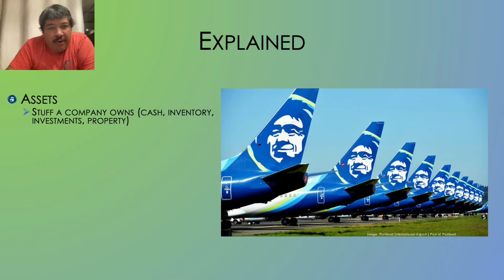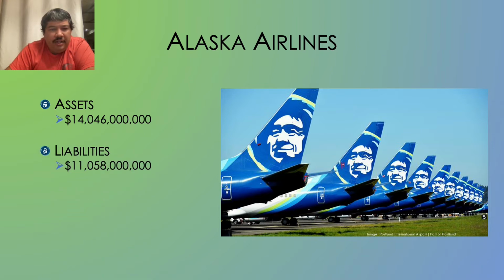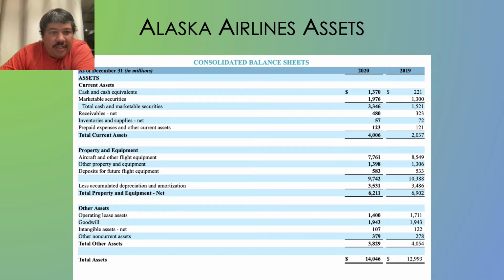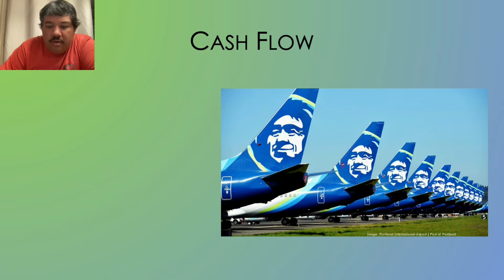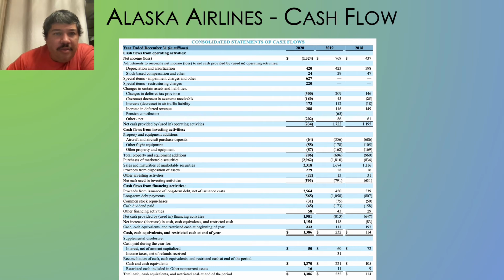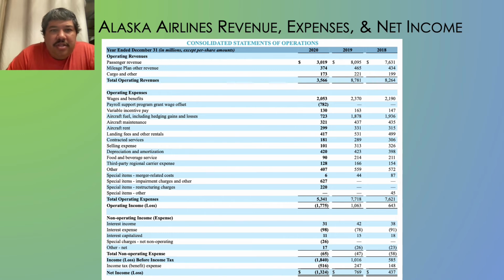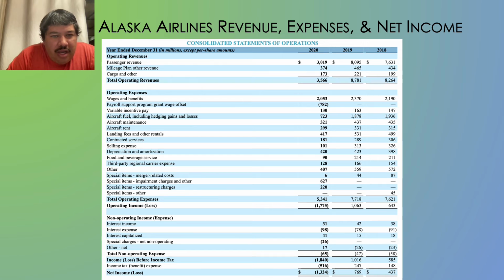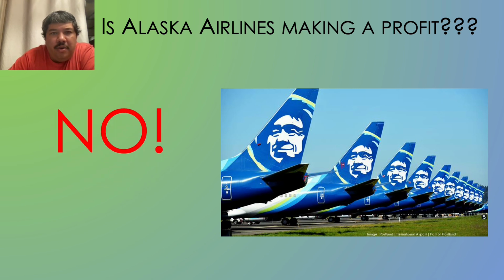AVIA 314 Accounting & Finance